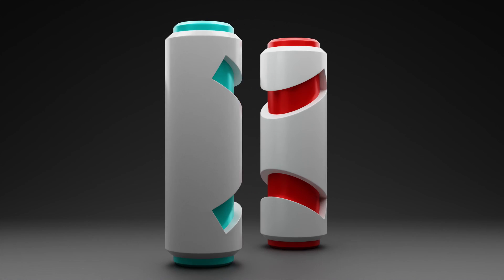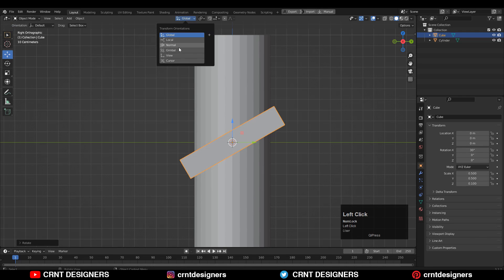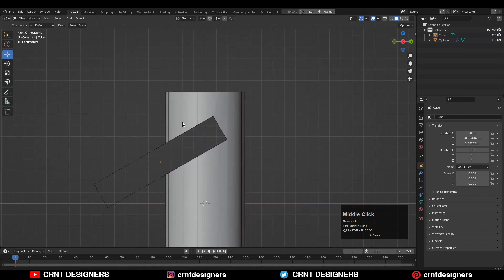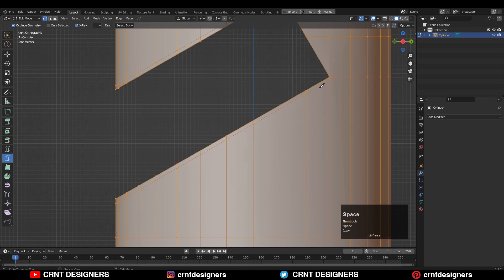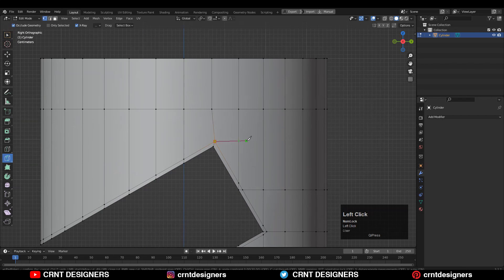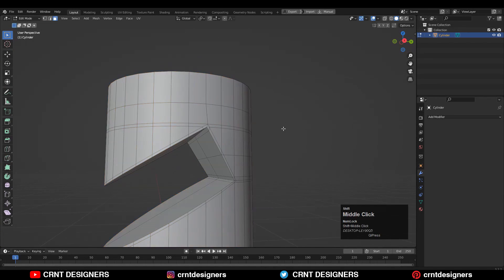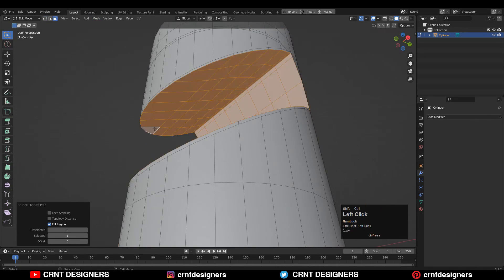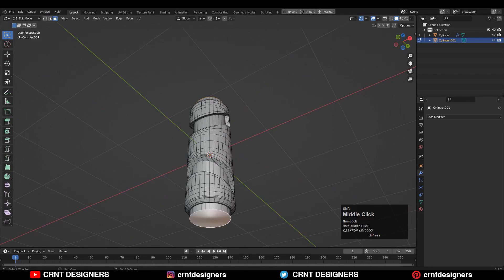How To Create Cut Out On Cylindrical Form _ Blender Subdivision Surface Modeling Tutorial _ #30